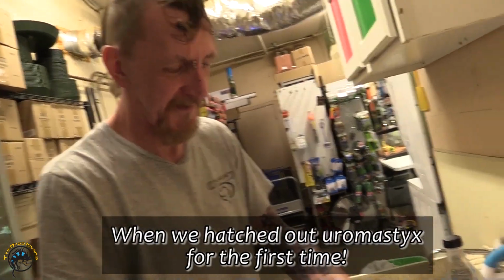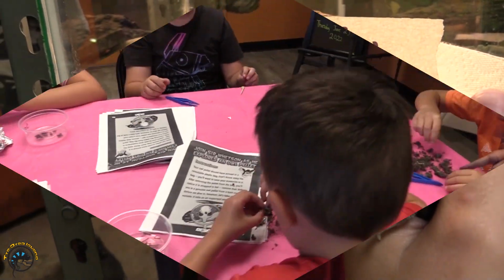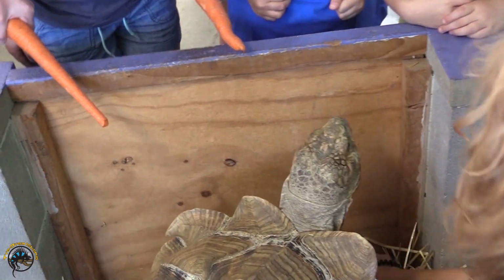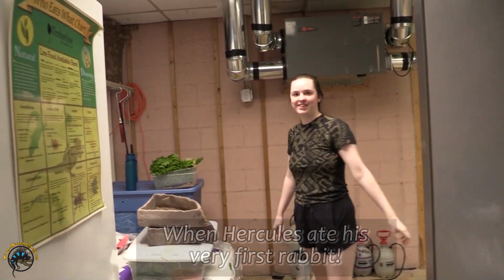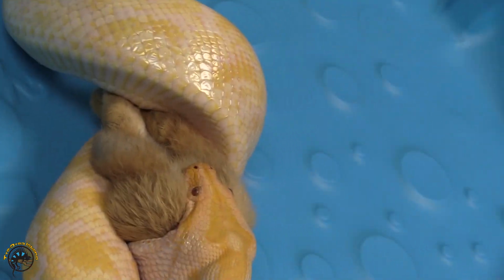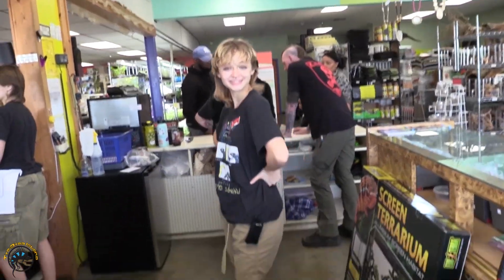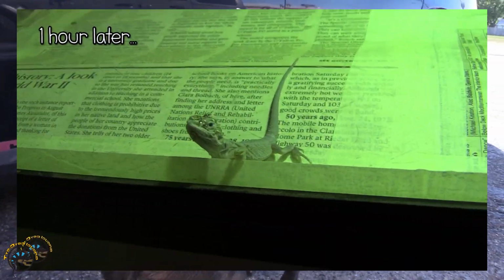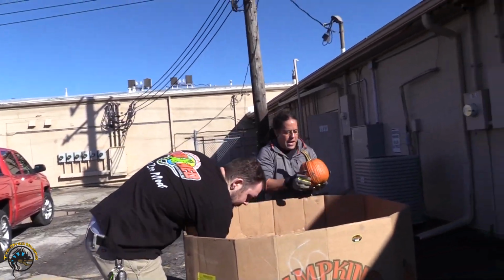🎉 TDI's Most Memorable Moments from 2022 -- PART 2 🥂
Time for part 2 of TDI's year in review! 😎

In the second half of the year, we had some really fun community events, a couple more first-time hatches, a marriage proposal, Halloween fun 🎃, and a whole lot more happen. We bet this year will be just as fun! 😃